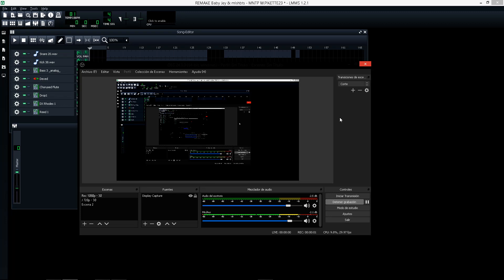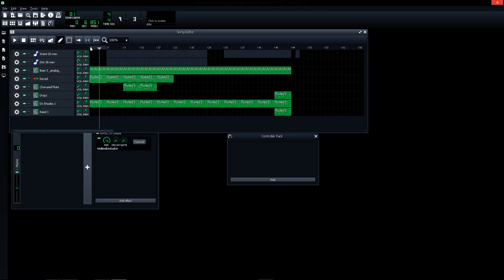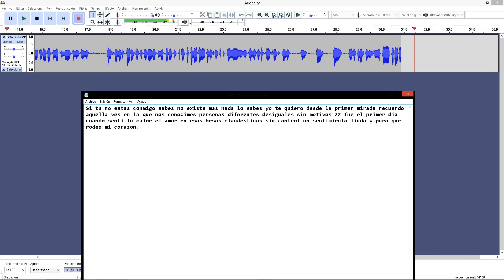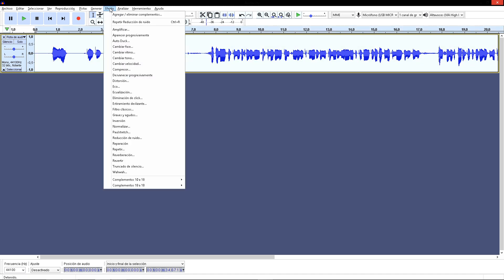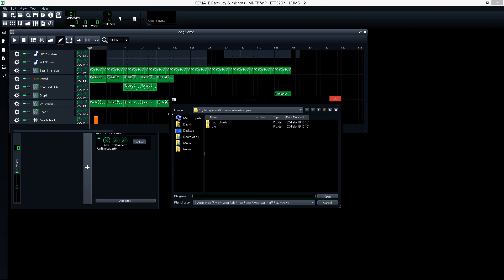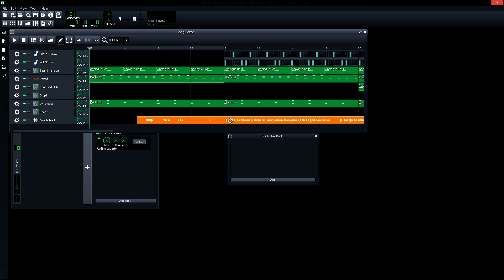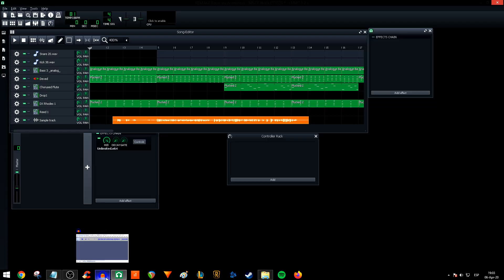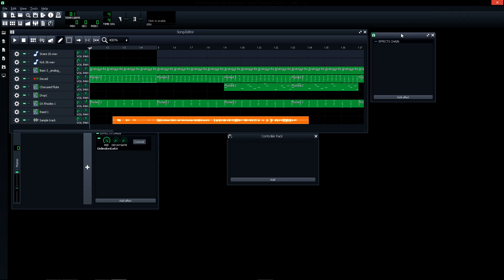How to RECORD VOICE in LMMS + Audacity tutorial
In this video i teach you How to RECORD VOICE in LMMS tutorial